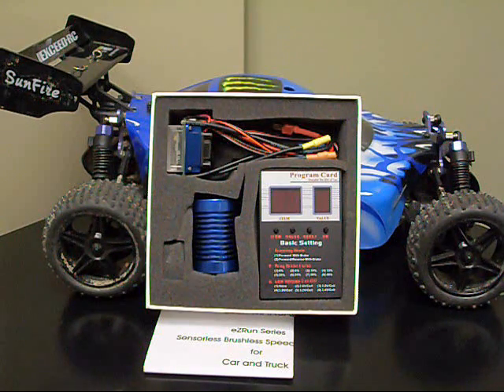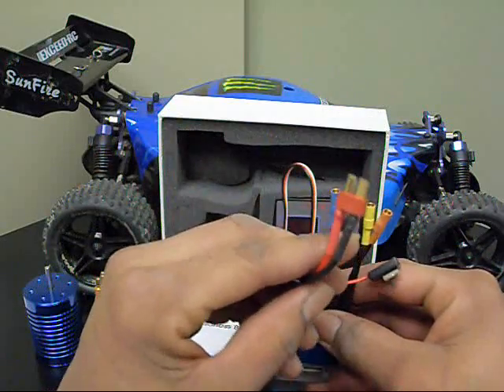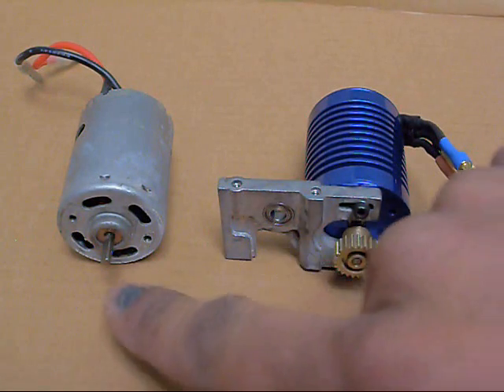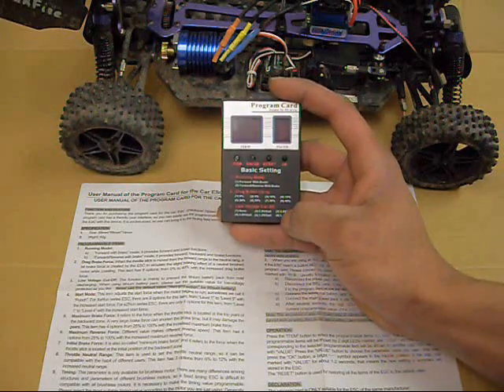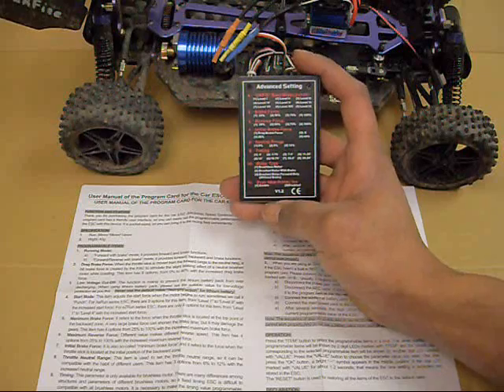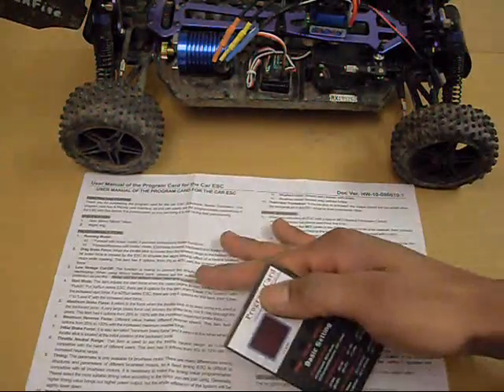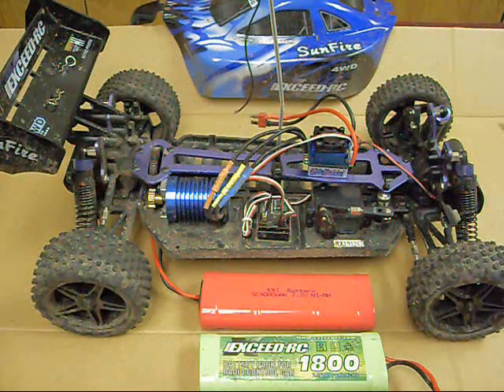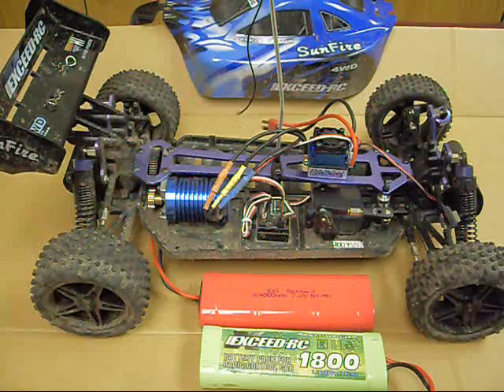Super FAST Brushless Upgrades for 1/10th Electric RC Cars!!!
EZRun Series Senor less Brushless Electronic Speed Control ESC + Brushless 10T-3650S- KV 3932 Motor & Program Card w/ 10 Programmable Modes